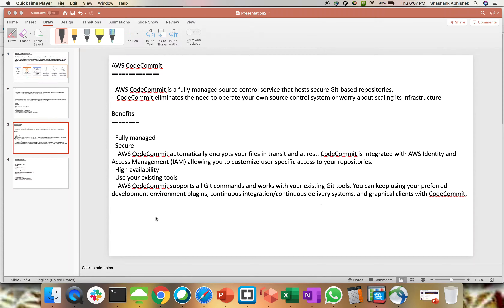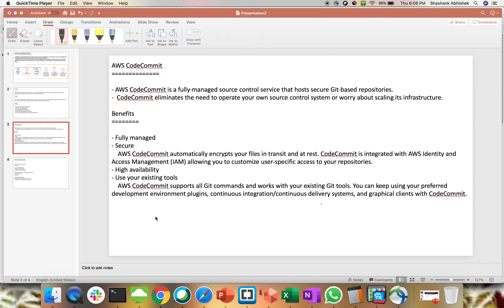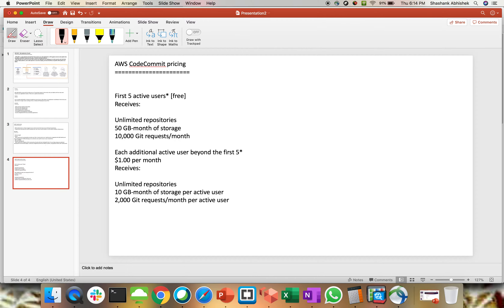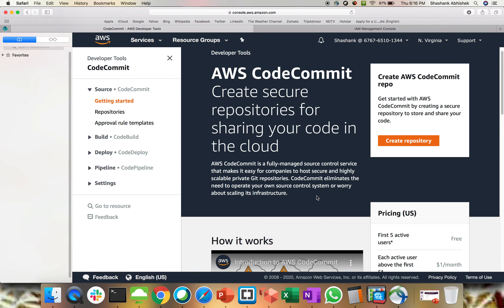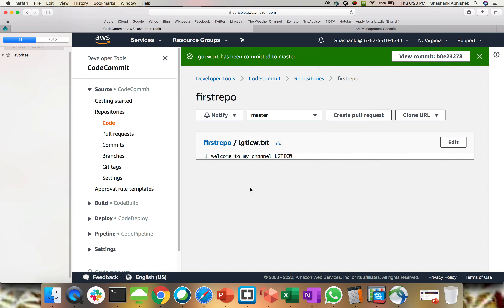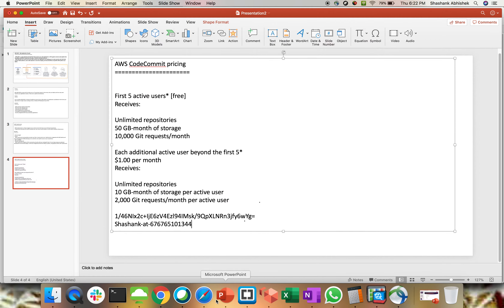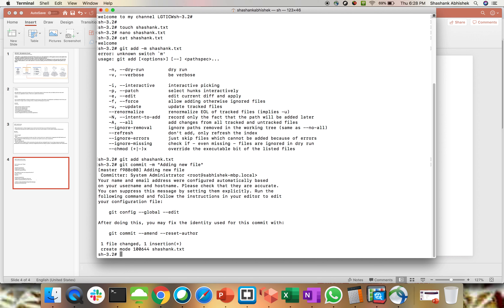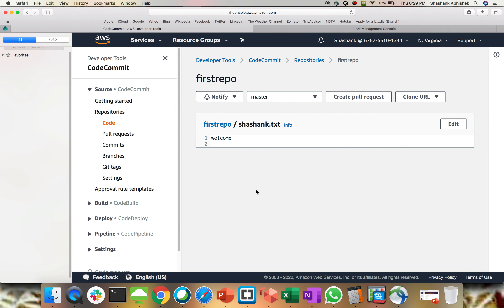AWS CodeCommit | Concept | Demo:- Create, Clone, Commit, Push into Repository Using Git commands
Video will help us to understand the concept of AWS CodeCommit and how we can configure the repo along with performing different type of version control operations using Git commands. Below points has been covered:-

- AWS CodeCommit Concept
- Benefits
- Pricing
- Detail Demo

Happy Learning !!!